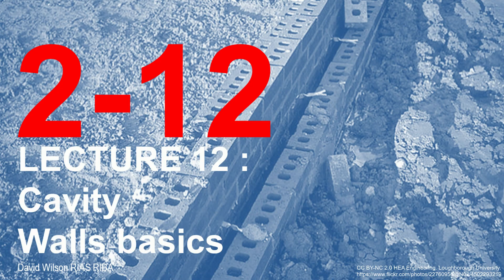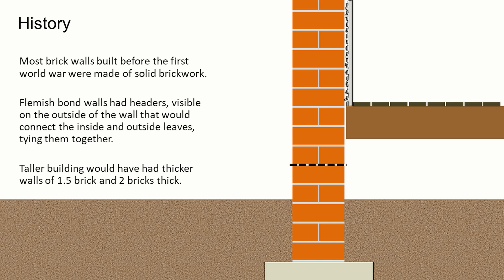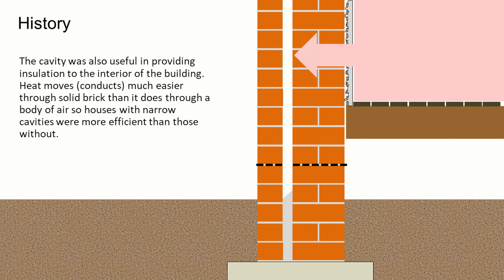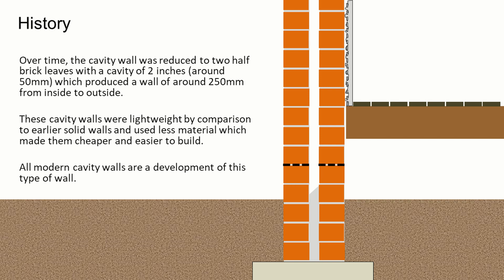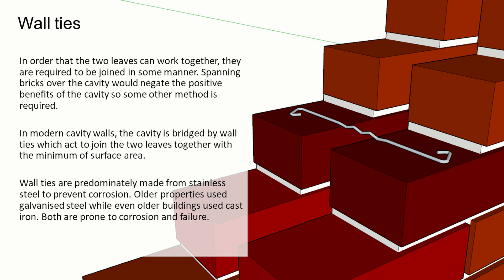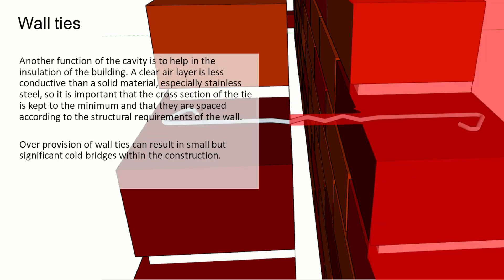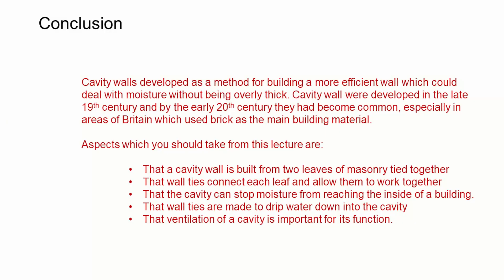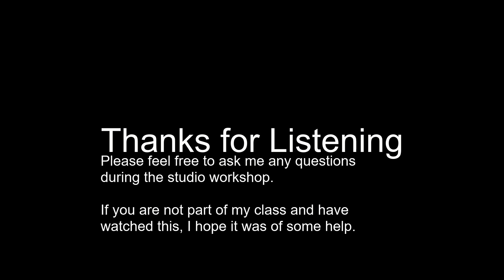12 Cavity wall basics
This lecture discusses the basic principles of cavity walls and looks at the development of the cavity walls historically.

This lecture is part of a series of lectures for first-year Architecture and built environment students.